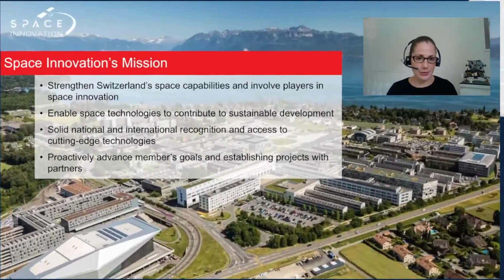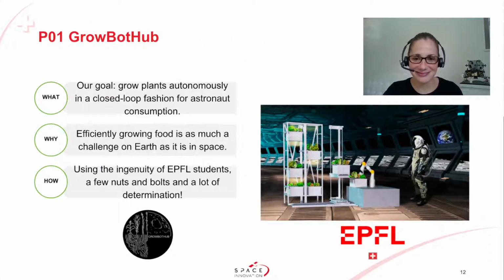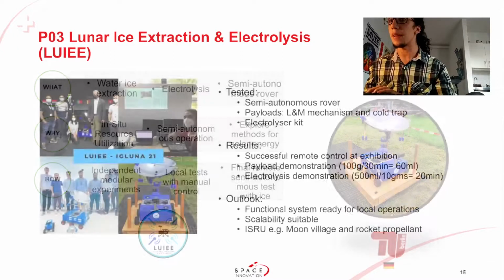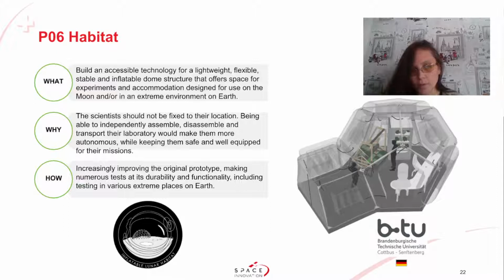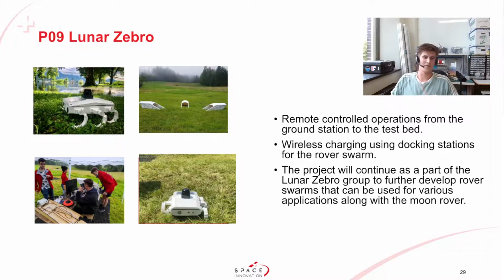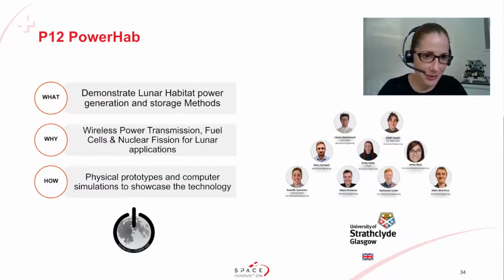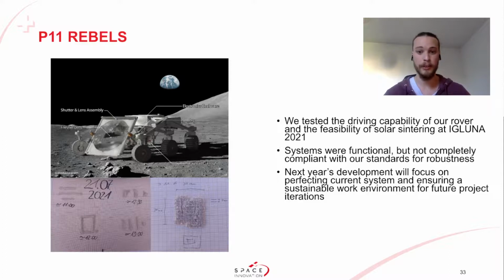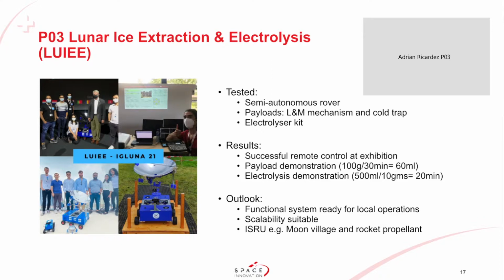Webinar IGLUNA 2021 Outcome and Next steps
23 September 2021 - During this webinar, the IGLUNA 2021 student teams are pitching their projects, sharing their Field Campaign results and the future development of their technologies.

Learn more about the project teams and the Field Campaign (16-25 July 2021, Lucerne) on our

260 students - 12 teams - 9 countries - 1 space habitat with remote operations

IGLUNA is an activity coordinated by Space Innovation implemented in the ESA_Lab@ framework to foster interaction between universities and support the next generation of space experts.

Follow IGLUNA on Space Innovation's channels!